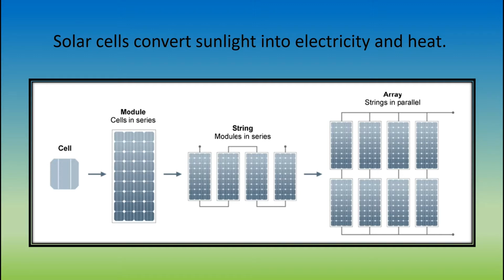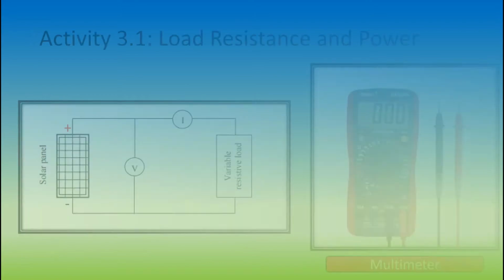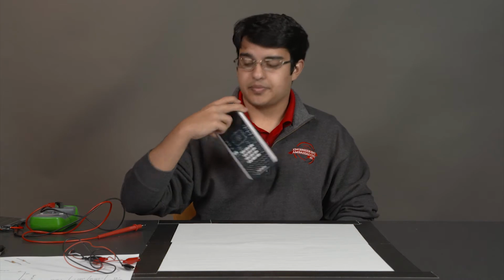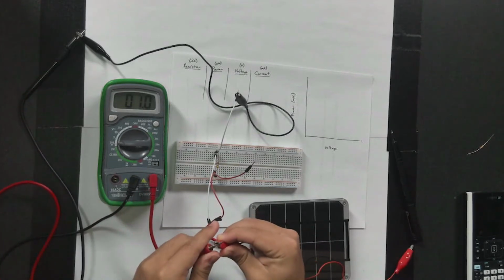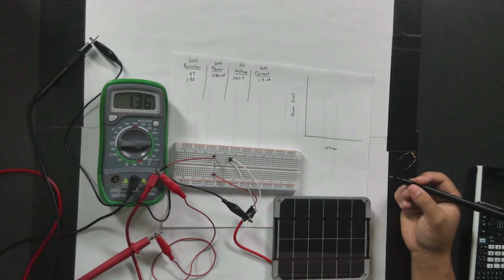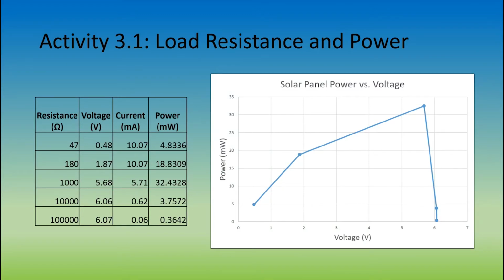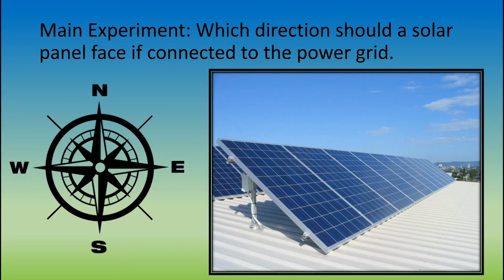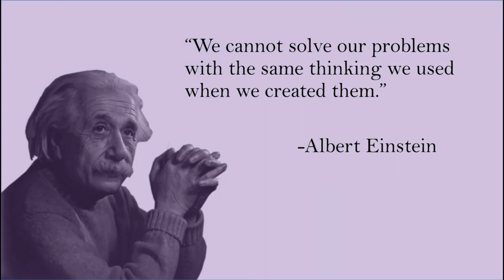REACH Solar Session 3 - updated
Third module of a 7 module series